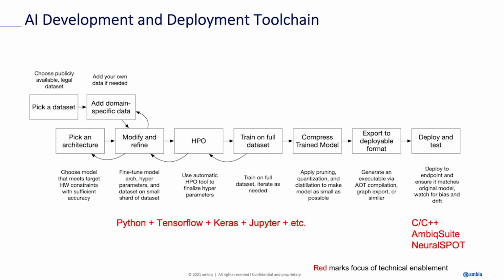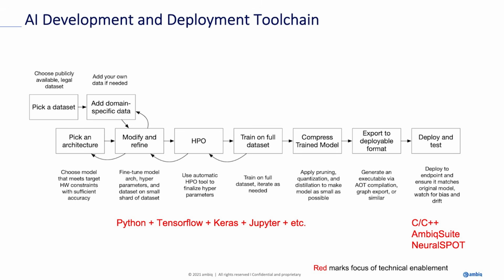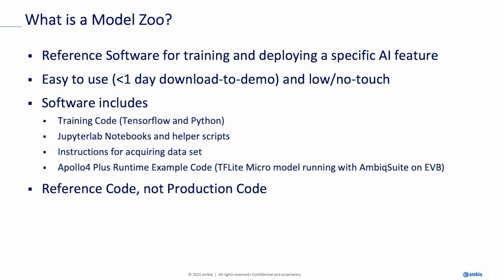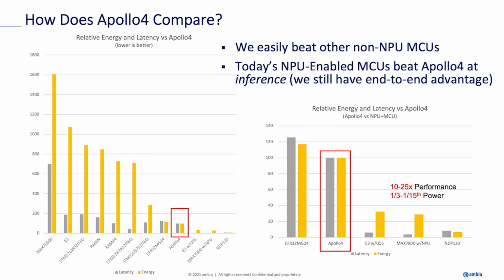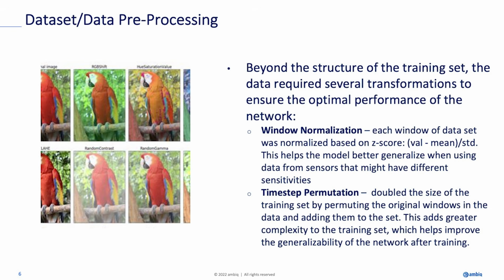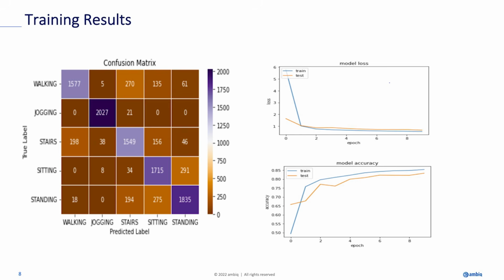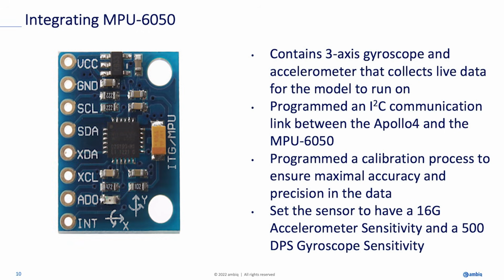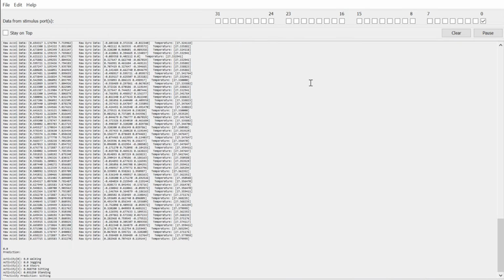Ambiq AI Human Activity Recognition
The AI Learning Series is presented by Ambiq's Vice President of Artificial Intelligence, Carlos Morales. This episode's topic is "Human Activity Recognition," featuring Rohan Kakulawaram.

Timestamp:
0:00 Introduction
0:16 Al Development and Deployment Toolchain
6:11 What is a ModelZoo?
9:45 How Does Apollo4 Compare?
12:38 The Task at Hand
13:03 Dataset/Data Pre-Processing
16:20 Model Structure
20:19 Quantization and Deployment
22:32 Integrating MPU-6050
23:27 Fine-Tuning Model/Model on Live Data
24:28 Future Priorities